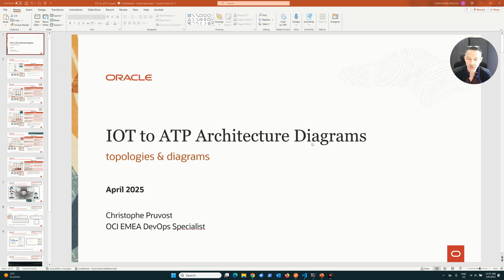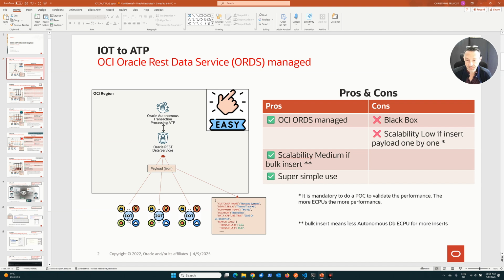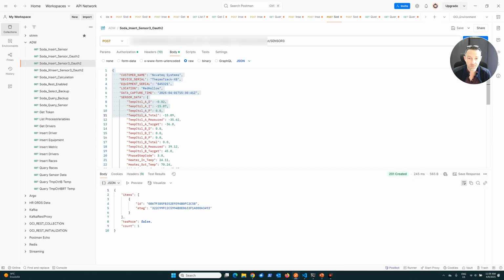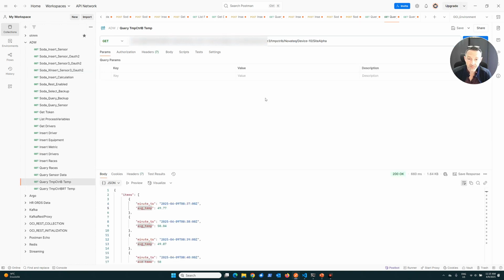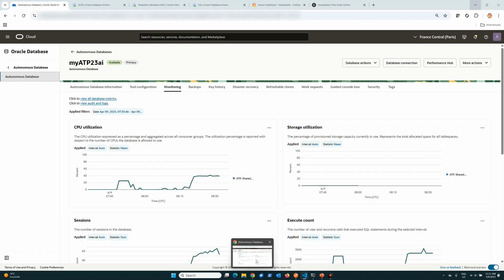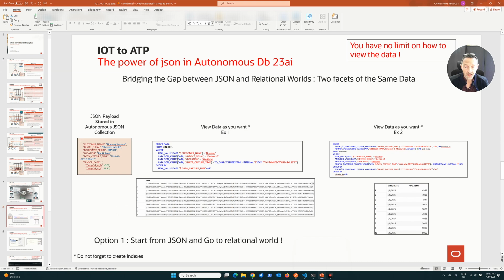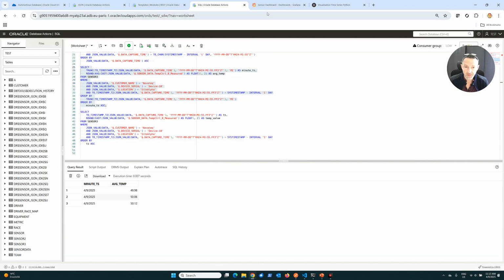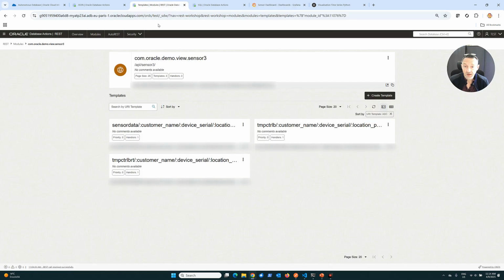Visualizing IoT Data on OCI: JSON to SQL to Grafana Magic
📡 Real-time IoT Data Visualization with OCI Autonomous Database & Grafana

In this video, we take you through a complete end-to-end demo of how ITO sensors stream real-time JSON data to Oracle Cloud Infrastructure (OCI), where it’s stored in an Autonomous Transaction Processing (ATP) database.

🔍 Learn how to:

Ingest and store JSON payloads from your sensors into OCI ATP

Query and manipulate structured JSON data using pure SQL

Connect Grafana to ATP and build powerful visual dashboards

Whether you're building an IoT solution, exploring Oracle's JSON capabilities, or looking to monitor sensor data with Grafana, this video has got you covered.

👉 Perfect for developers, architects, and cloud enthusiasts working on real-time analytics and IoT projects.

🔧 Tech stack used:

ITO Sensors

JSON data streams

Oracle Autonomous Database (ATP)

Grafana with REST and SQL integrations